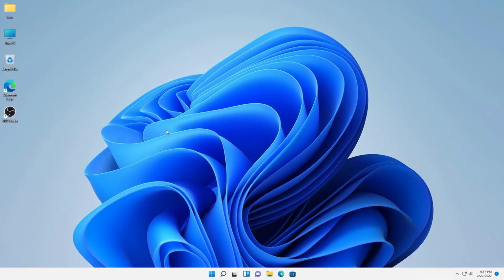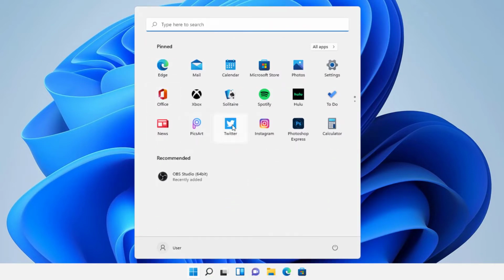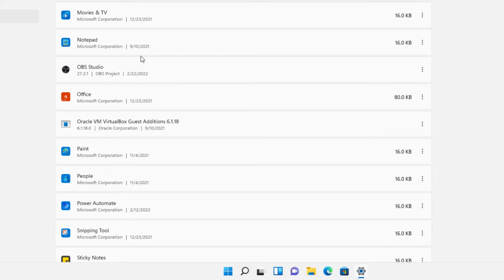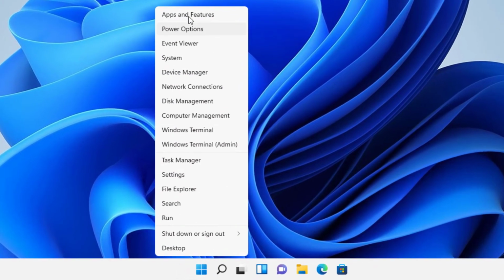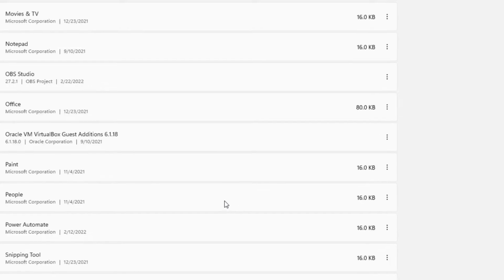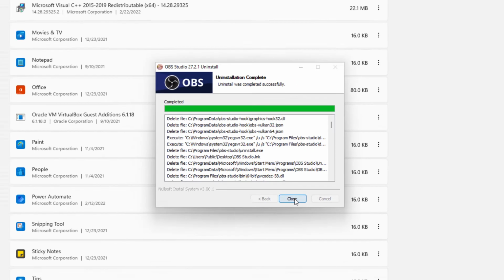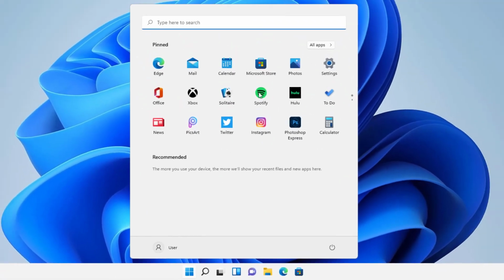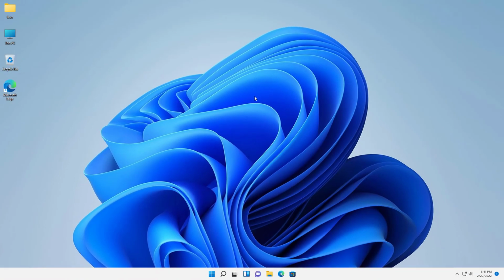How to Uninstall OBS Studio (Open Broadcaster Software) in Windows 11 [2022 Tutorial]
This video shows you how to uninstall OBS Studio (Open Broadcaster Software) in Windows 11
Buy Windows, Office, and other Software Activation Keys at cheapest prices

*Data Storage*
Internal Hard Drives x4